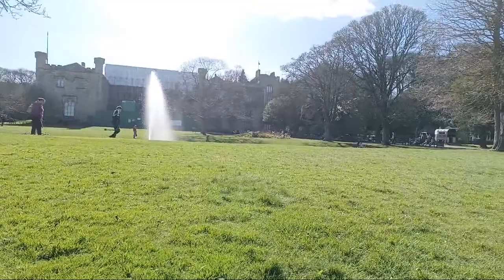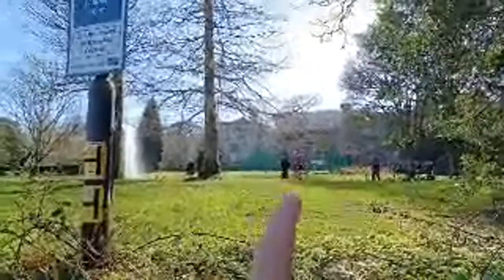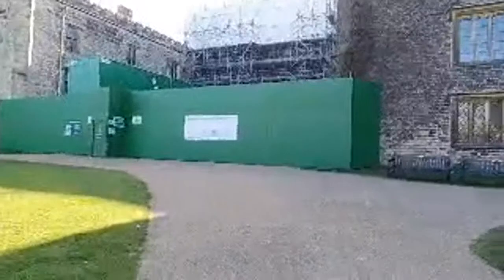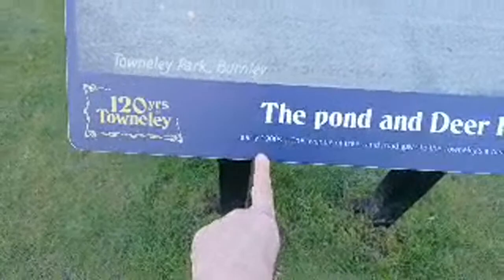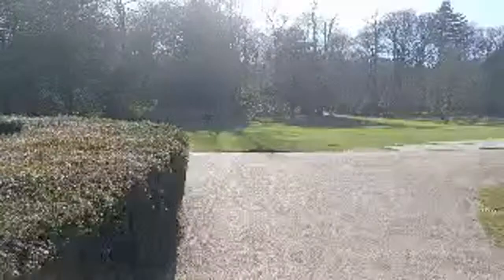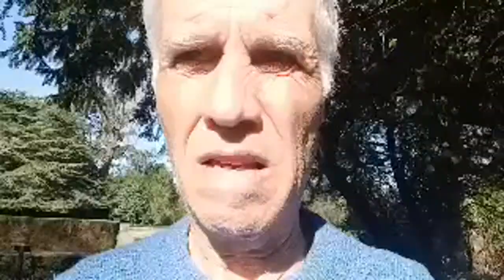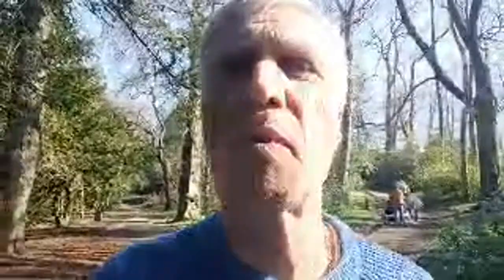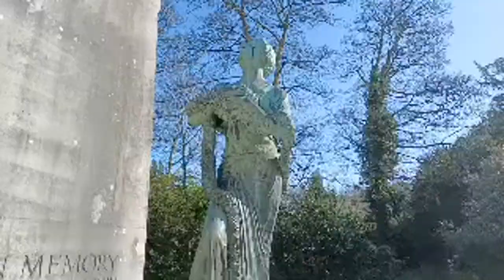Packed History Walk About in One of Our Parks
I have also  some fantastic views from my DJI Mavic Air 2 drone and great landscape views of the countryside. I also try to capture nature's seasons, animals I encounter and insects activity. What coins & artefacts did I find today and how far back in history can I go? please watch the video to find out. Youtube John's Detecting Adventures.
Hi  would you be interested in joining me as a guest on my channel John's Detecting Adventures We can talk about group updates and findings? These are usually every Saturday in winter.time UK and I am starting book slots  Please PM me if you are interested